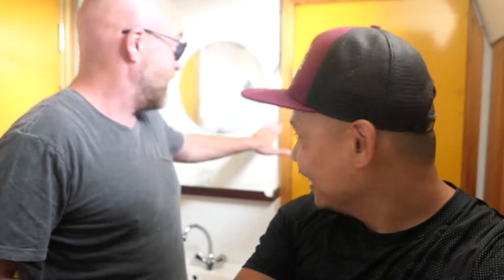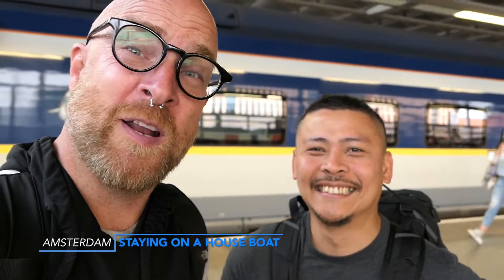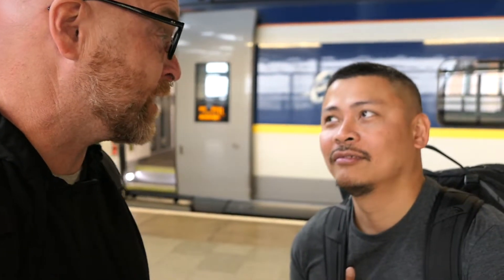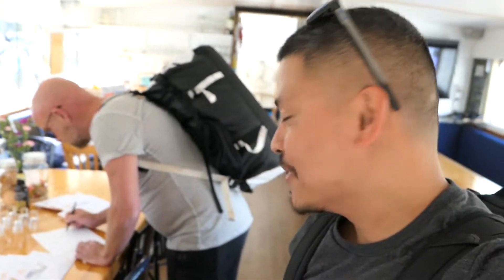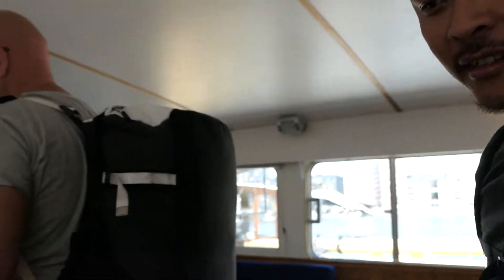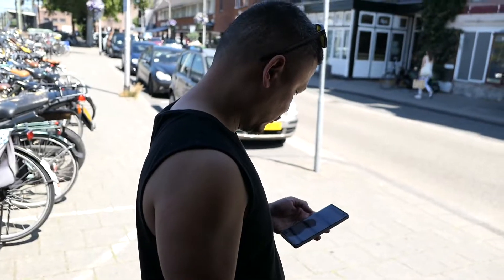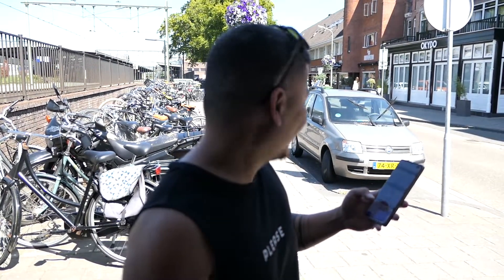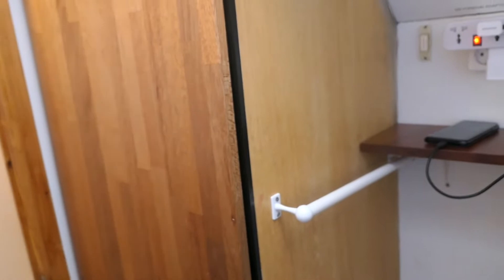Amsterdam VLOG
Amsterdam, It's one of those cities you hear about growing up. The Storie about the little boy with his finger saved the land.We were excited, so once again we off this time by the Eurostar from London.

Then we arrived the size of the train station was work the few minutes to take it all in, then off to find our accomodation a house boat called Noorderzon.
Loved this city!